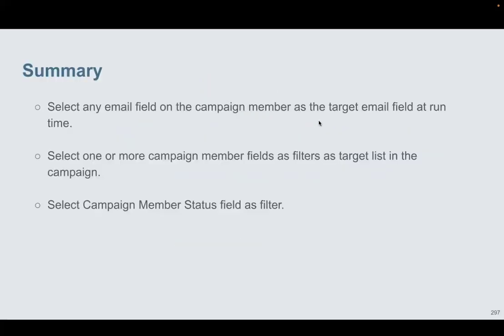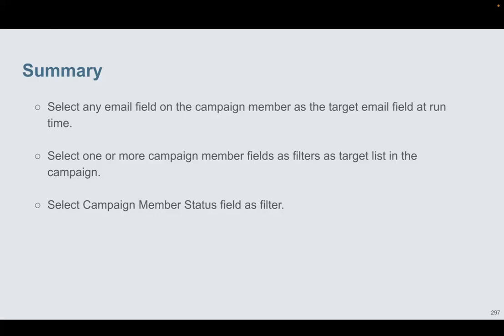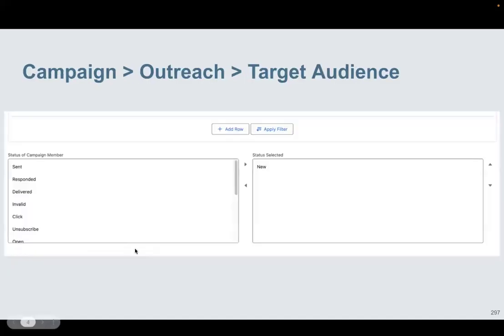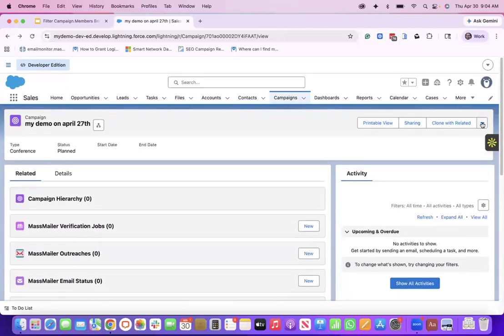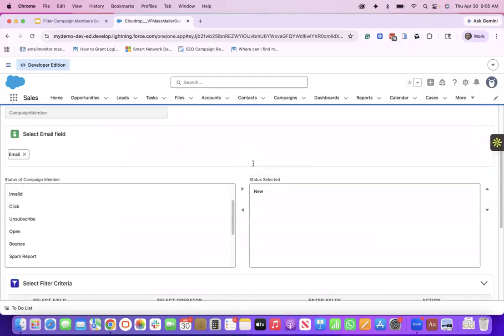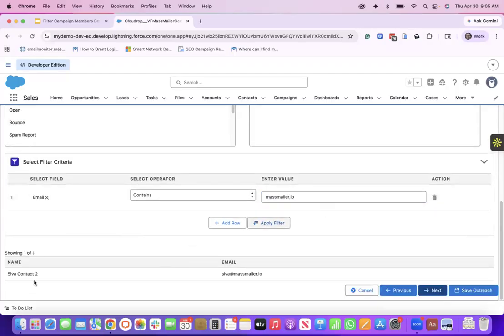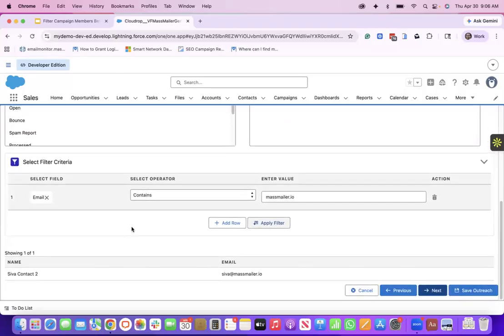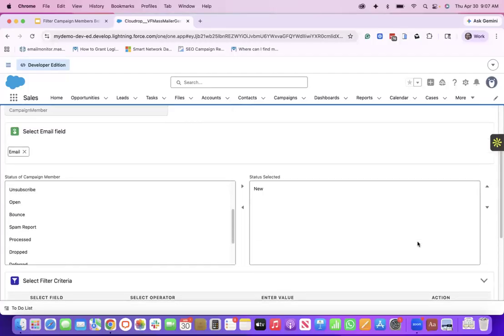Filter Campaign Members Before You Send In MassMailer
MassMailer lets you send mass emails or single emails natively from within Salesforce. You can send emails to any standard or custom object. You can view statistics like opens, clicks, bounces, opt-outs, etc. The Salesforce flow builder allows you to send email alerts or drip campaigns. You can send emails from Salesforce List Views, Salesforce Campaign, or the advanced MassMailer List Views. You can create templates using the drag-and-drop editor.